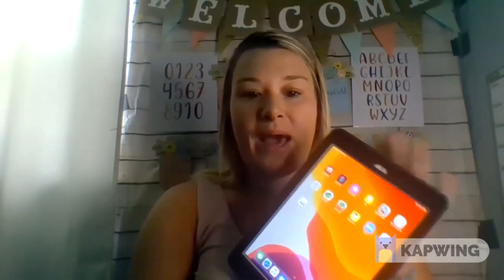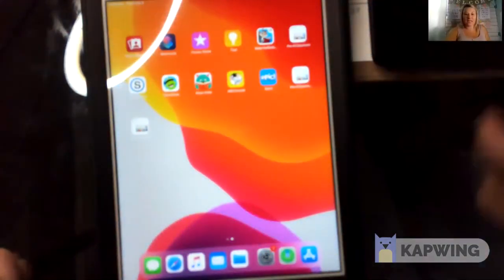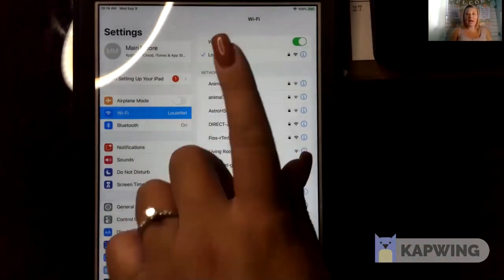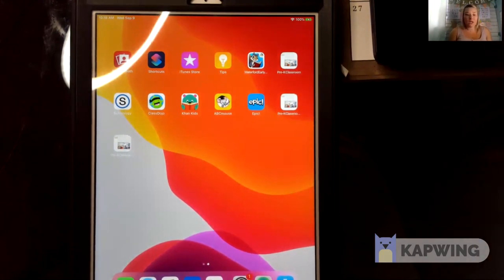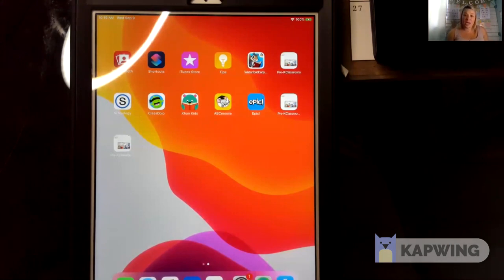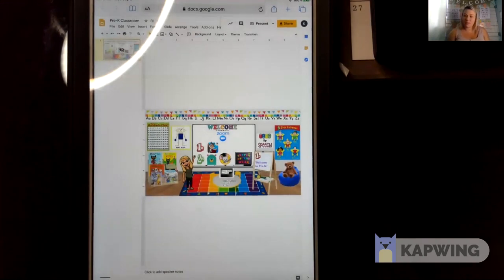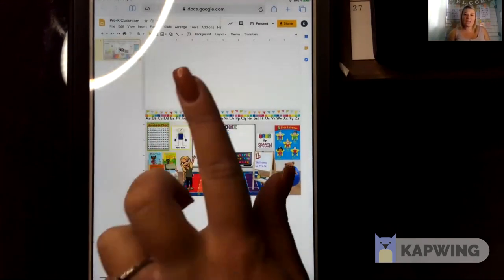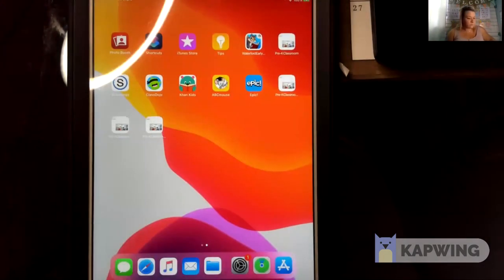Brandywine School District Training Video: Remote Learning iPad Training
Helpful tips for using your iPad for remote learning